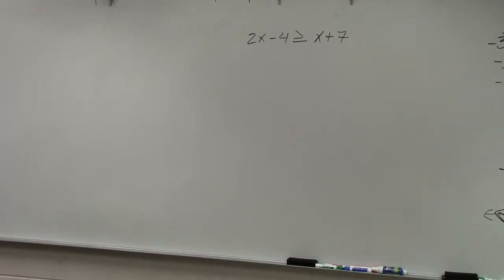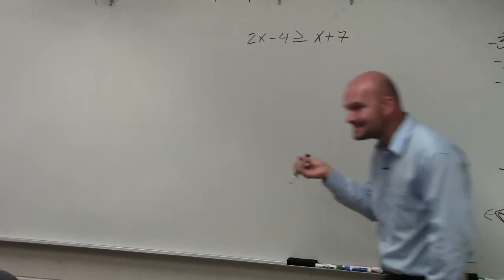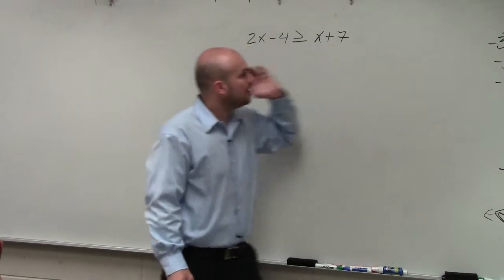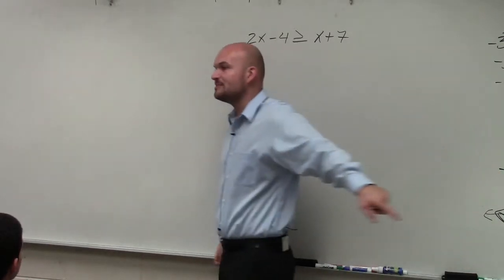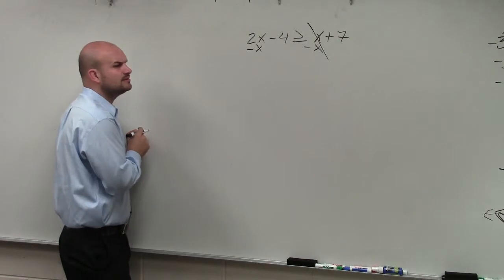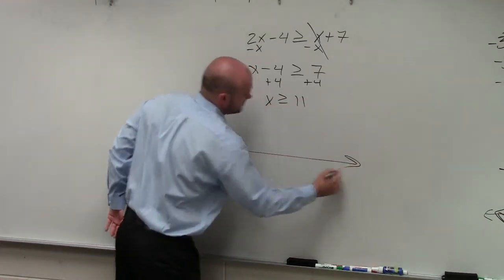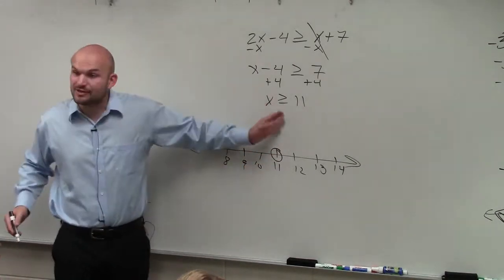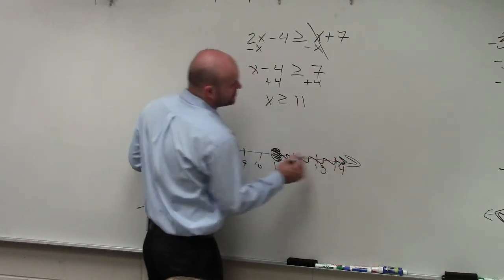Solving and graphing an inequality with a variable on the same side